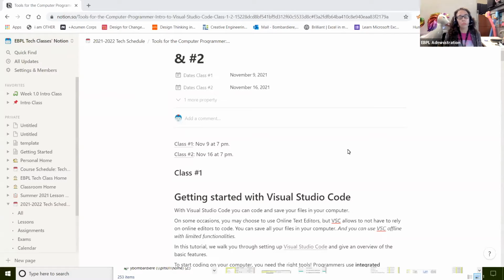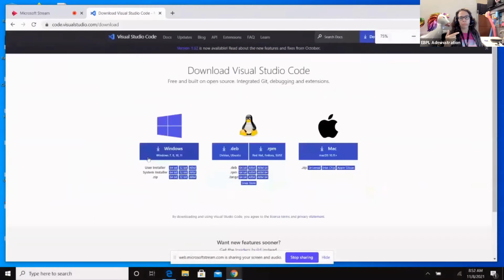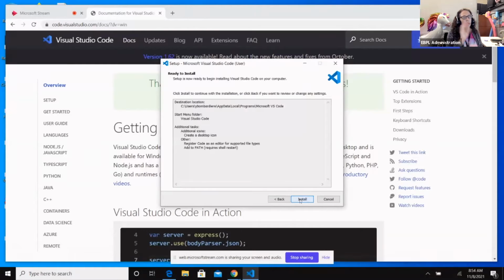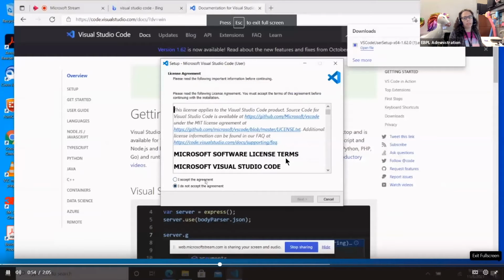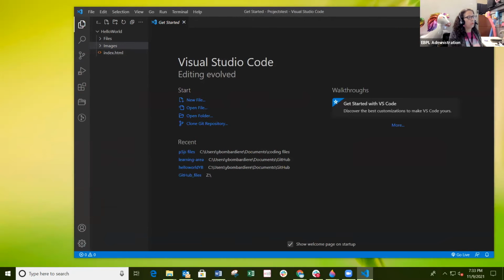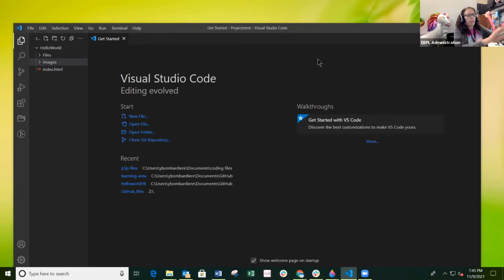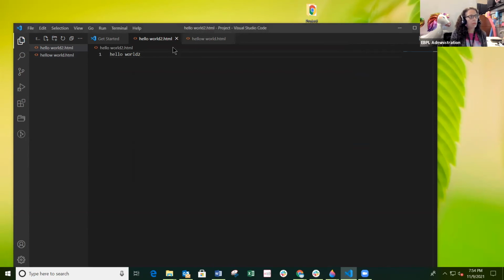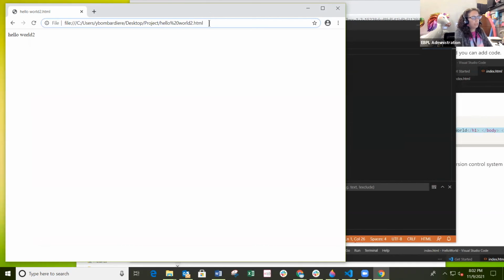Tools for the Computer Programmer: Intro to Visual Studio Code Class #1